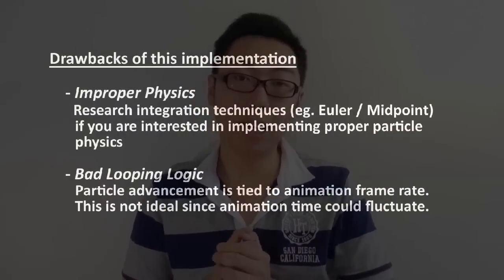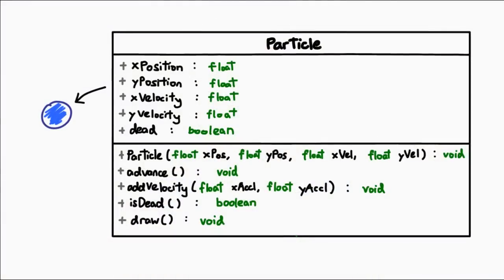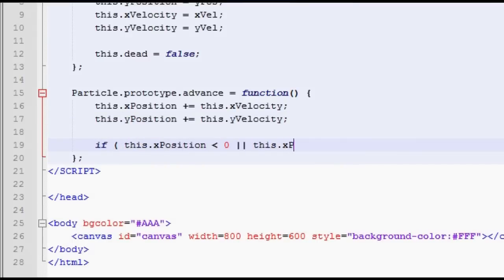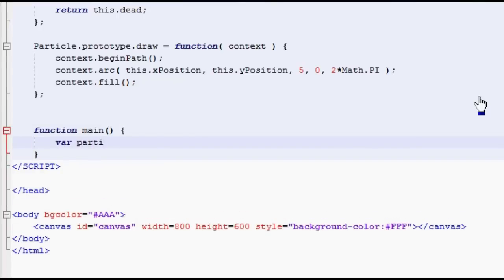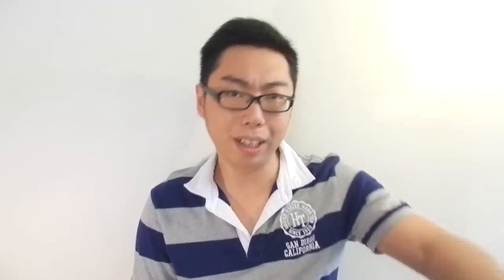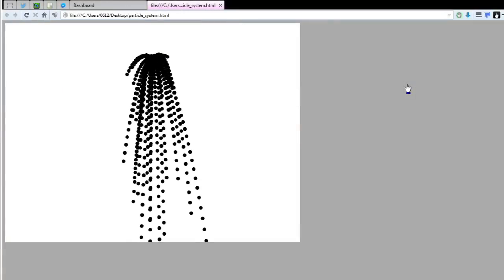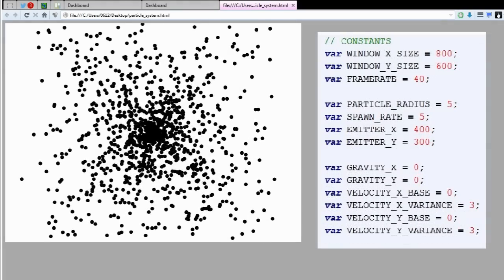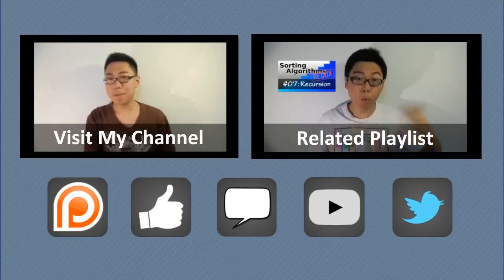Program a Particle System in 30 Minutes!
Here's something very different! Today, we learn to write a simplified, but complete and very extendable particle system from scratch. It's surprisingly simple, and creates amazing results!

By using HTML and Javascript, we apply software engineering skills to create a highly customizable and expandable program. Thanks to the versatality of the web programming language we are using here, we can get things done really quickly!

I took some time to expand upon the code shown here, adding some GUI controls and additional interactivity. To run this right now in your browser,

The download link to the version that we've built here is also on that page.

= 0612 TV =
0612 TV is your one stop for general geekery! Learn about a variety of technology-related subjects, including Photography, General Computing, Audio/Video Production and Image Manipulation!